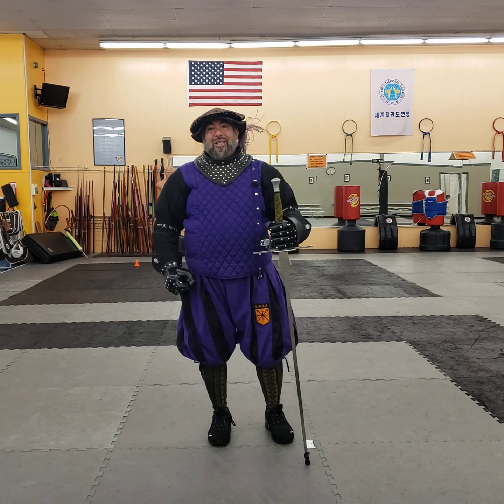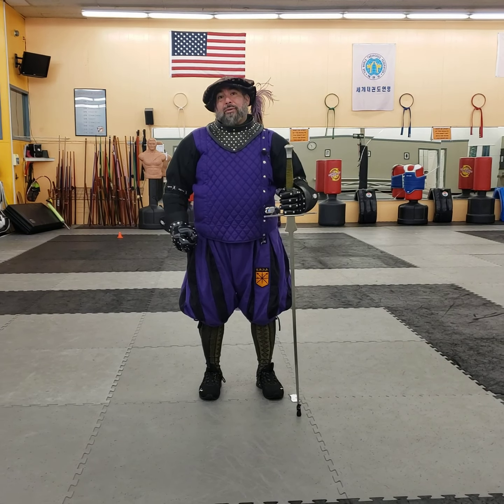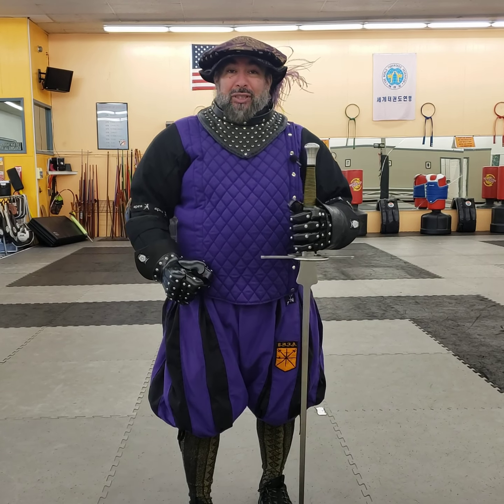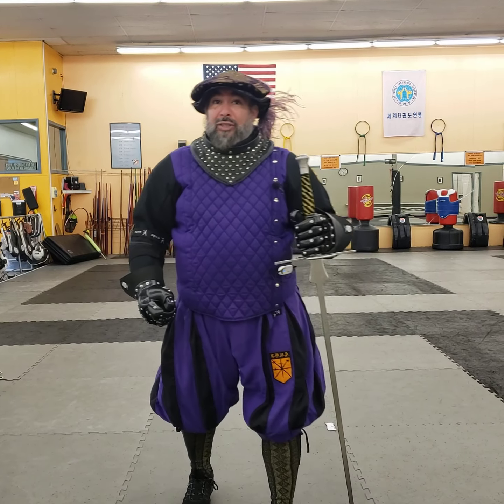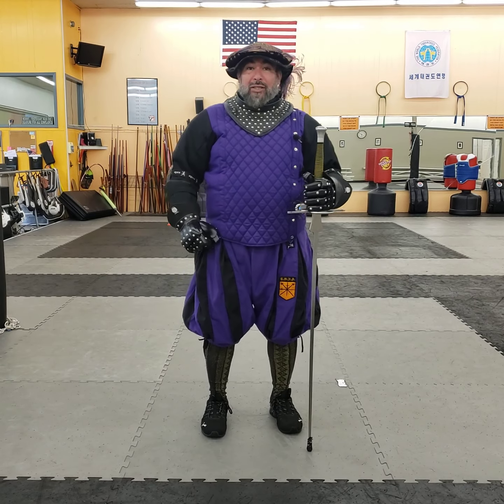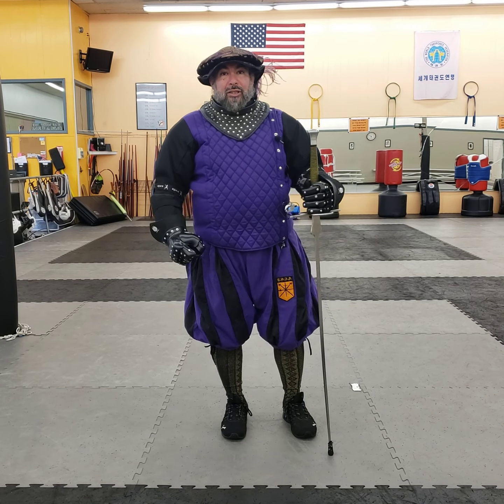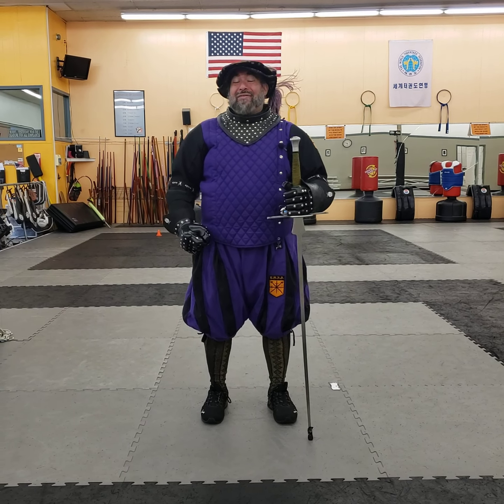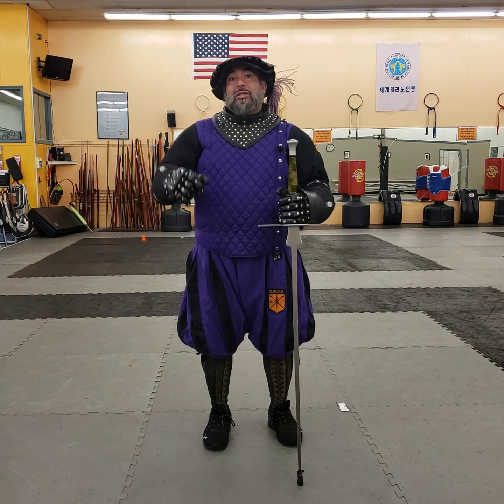A discussion and breakdown of my Kit for tournament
Currently, I am training for the Kings Cup tournament. This is the kit I plan to be using there, This is a breakdown of what I use, and it may be helpful for others thinking about what kit to get and why.

For more information about our club...